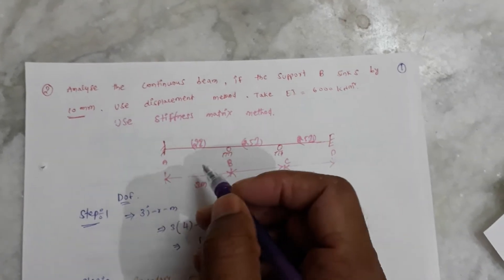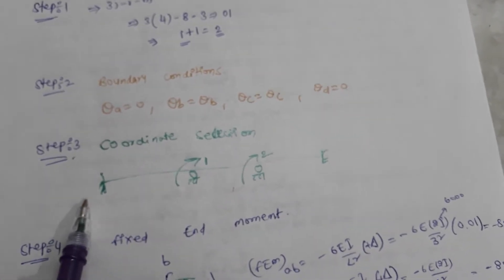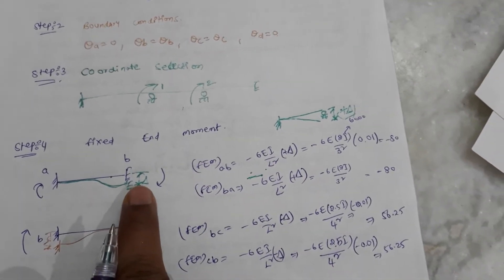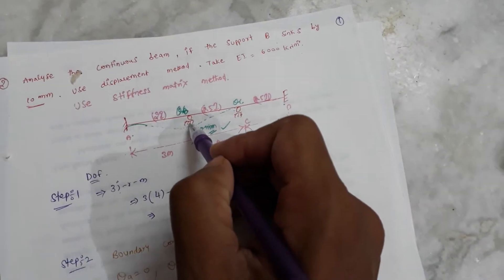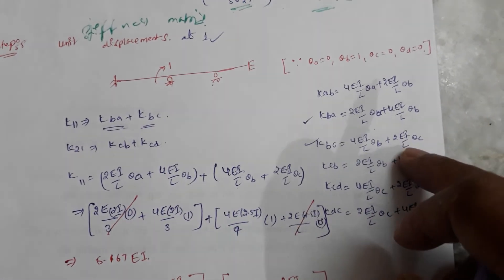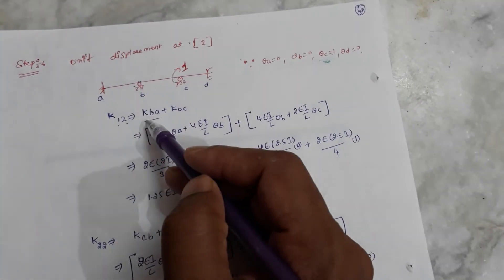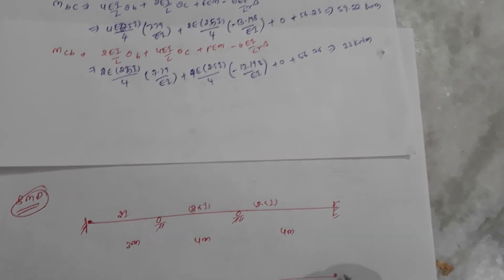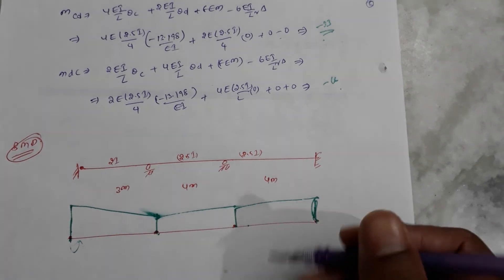Analysis of Beam Using Stiffness Matrix Method with Settlement Condition